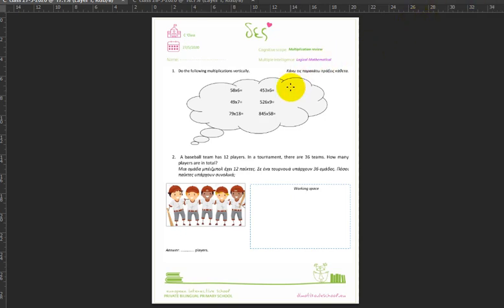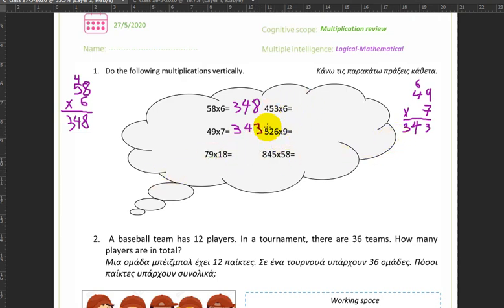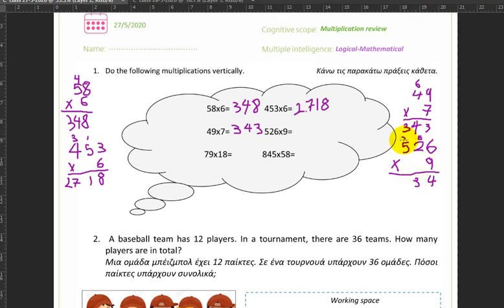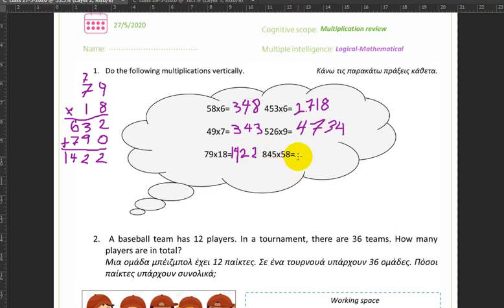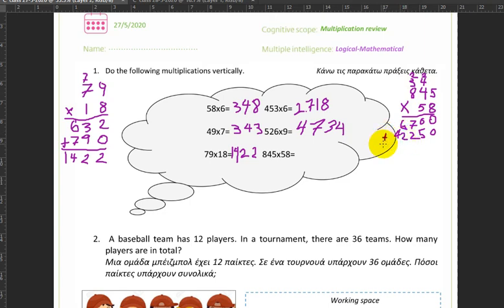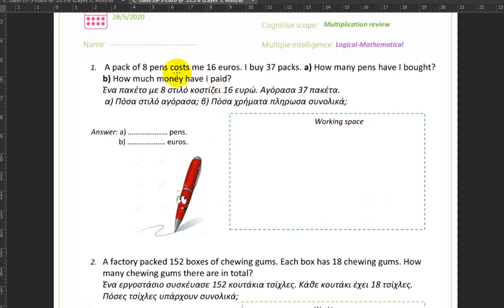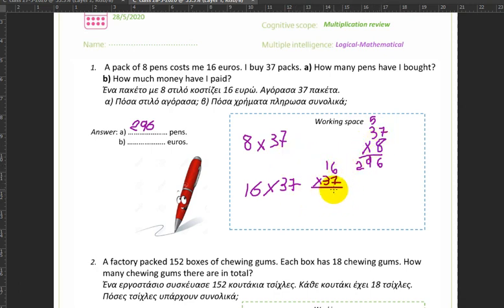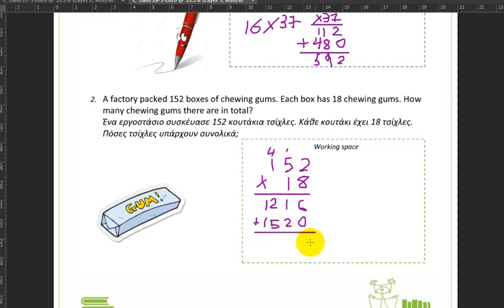Self Correction Grade 3